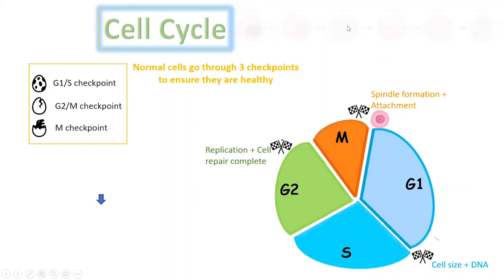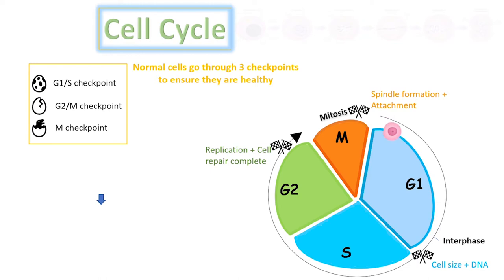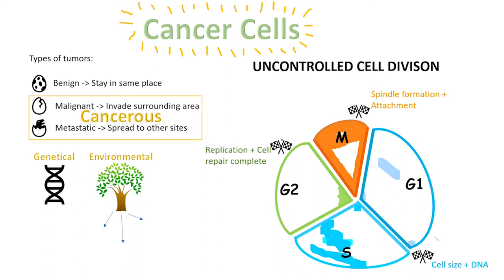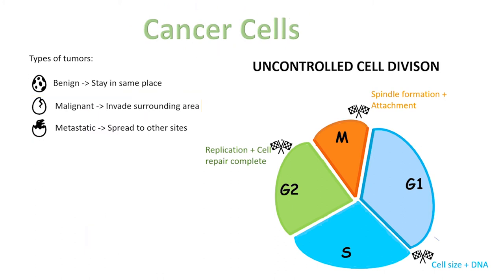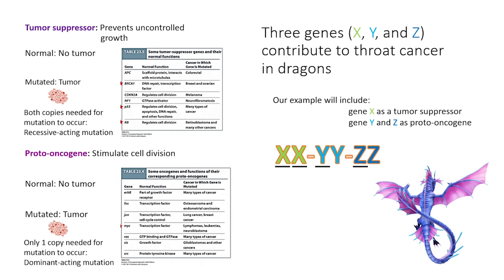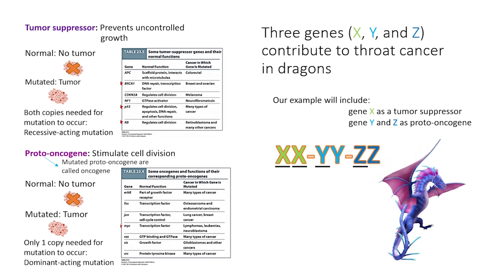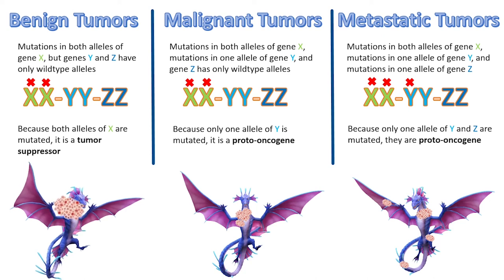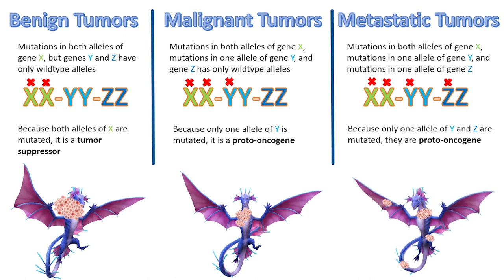GN 311 (004) Exam 5-1B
Content taken from GN 311 Spring 2020 Principles of Genetics lecture slides and Genetics textbook by Benjamin A. Pierce